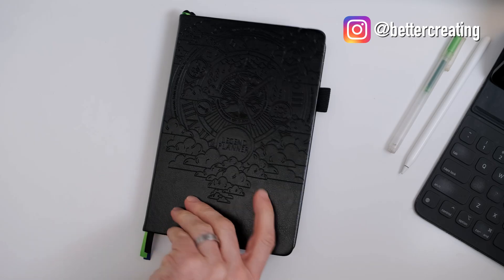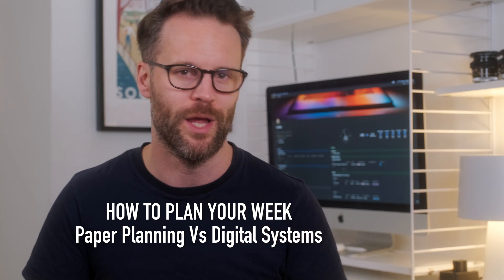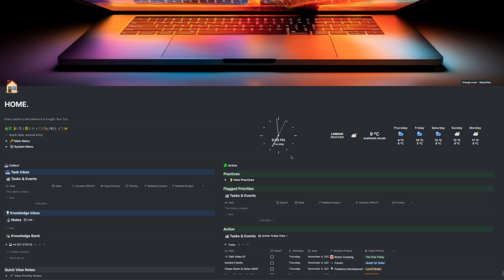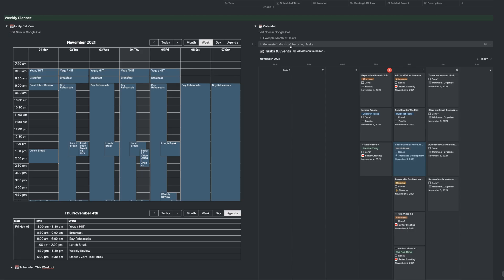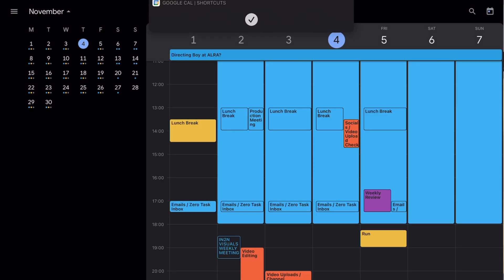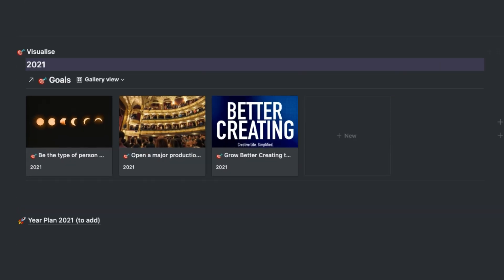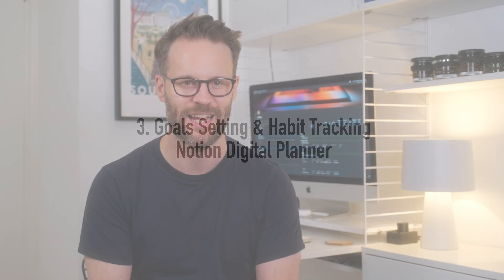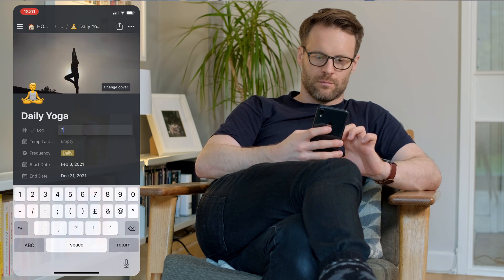Are You Planning Your Week the Right Way? | Paper Vs Notion Weekly Planner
So are you planning your week the right way? I compare weekly planning tips & tricks for paper Vs Notion weekly planner for you to find the right time management system for getting things done. | This is how to plan your week effectively using either a paper planner or a digital system like my Notion Productivity System.📕 Get the Legend Paper Planner

VIDEO CHAPTERS:
00:00 Paper Vs Digital Planning: Paper Planners & Notion
00:48 How To Plan Your Week: The Fundamentals
01:12 PART 1: How To Organise Tasks: Paper Planners
02:54  Stephen Covey's Time Management Matrix
03:44  Task Management in Notion & Digital Planners
04:56 PART 2: Calendars & Time-Blocking: Paper Planners
05:52 Calendars & Time-Blocking: Notion and Google Cal
07:00 PART 3: Set Goals and Track Habits: On Paper
08:12 Set Goals and Track Habits in Notion (Digitally)
08:56 Decision Time: Paper, Digital or Both?